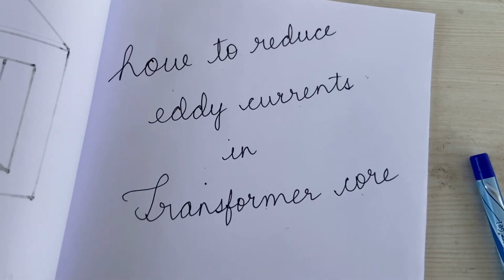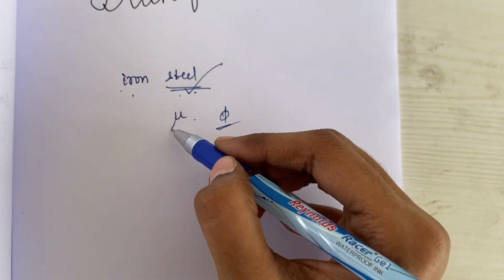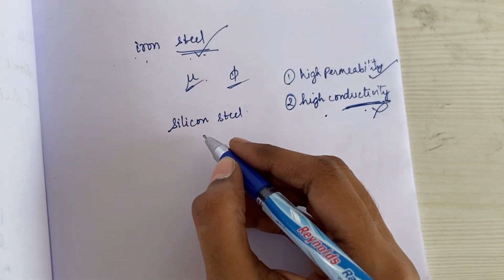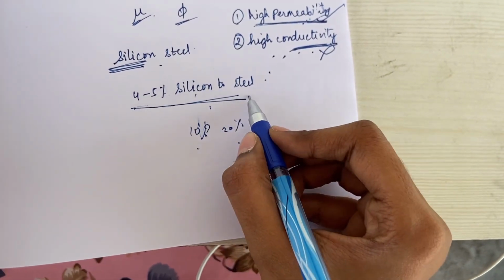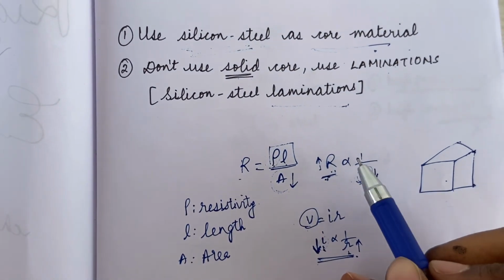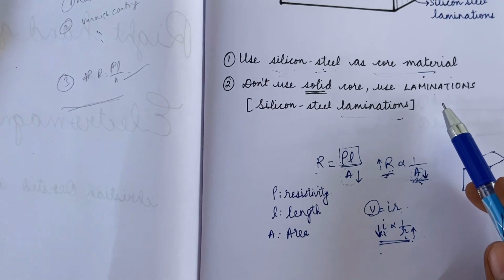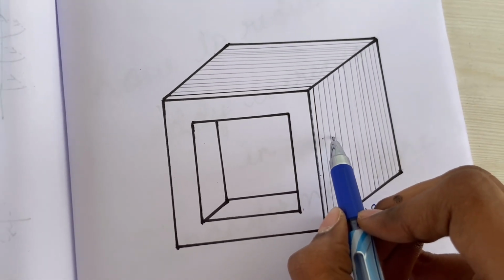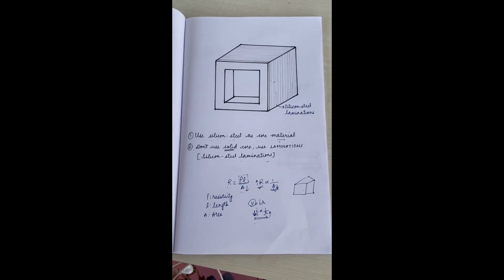How to reduce eddy currents in transformer core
Ways to reduce eddy currents in transformer core